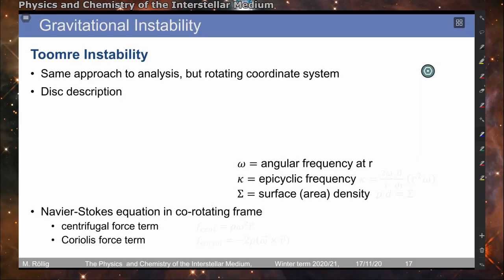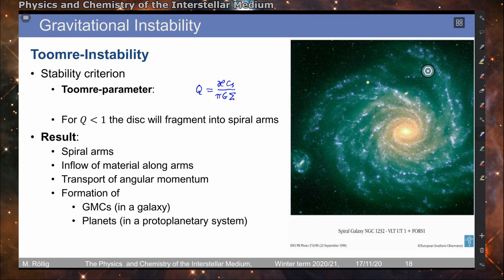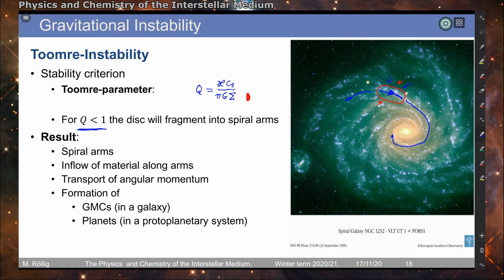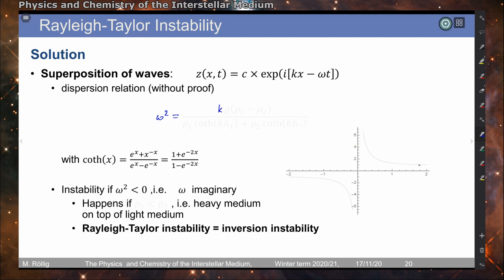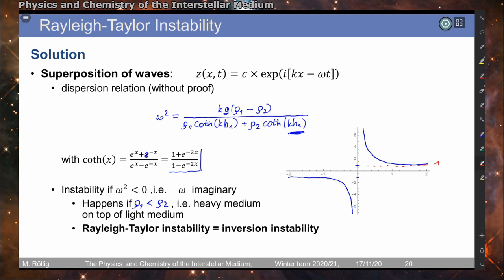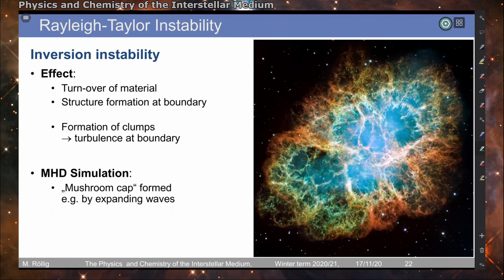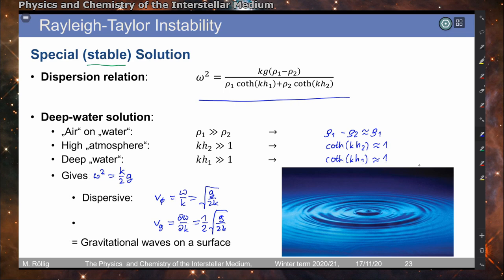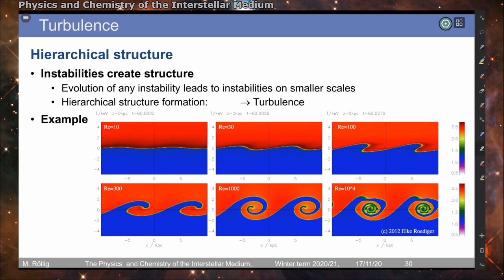The Physics and Chemistry of the Interstellar Medium - Lecture 4 - Part 2/4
Lecture 4 - Part 2/4 Other Instabilities

Chapter Marks

00:00 - Start
00:09 - Toomre instability in a rotating disc
05:43 - Toomre stability parameter Q
09:09 - Rayleigh-Taylor instability - two layered fluids
18:53 - Stable solution: deep-water solution
22:31 - Stable solution: shallow-water solution

24:15 - Kelvin-Helmholtz instbility - shear between layered fluids
32:51 - Parker instability - magnetic fields in a rotating layered disc
35:21 - Turbulence - creation of hierarchical structures